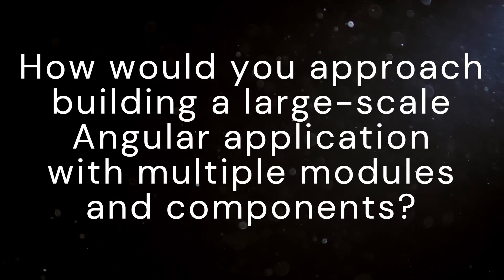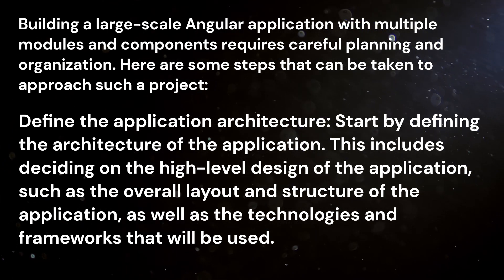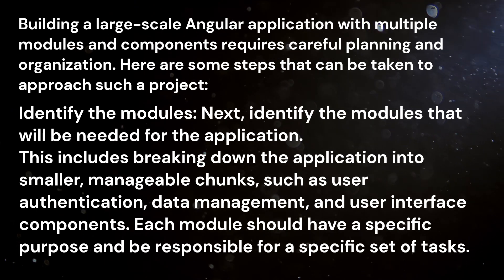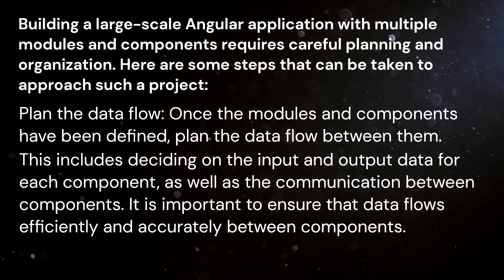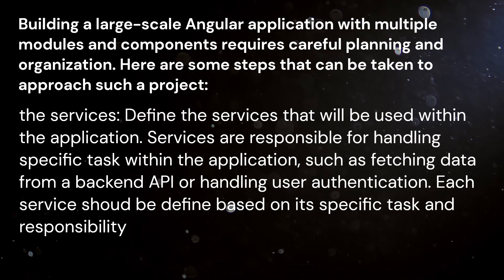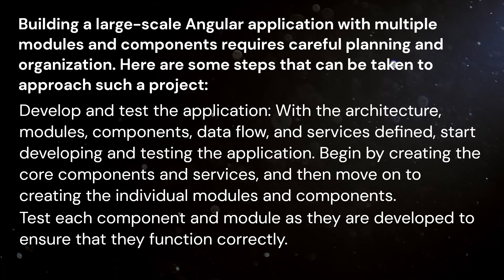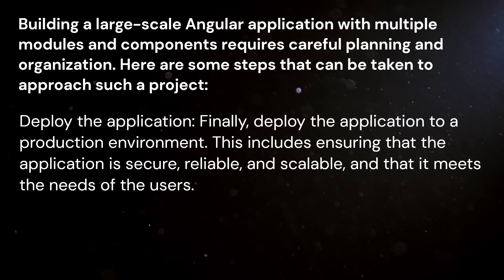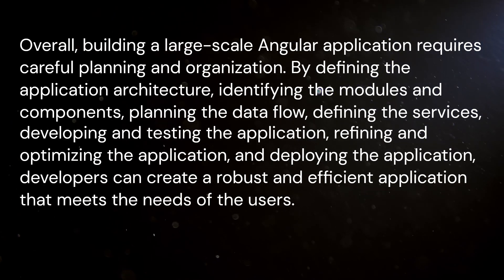Building a large-scale Angular application with multiple modules and components | Scenario based que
Building a large-scale Angular application with multiple modules and components | Scenario based question on Angular

50 interview questions and answers